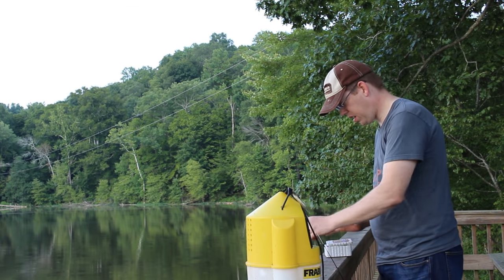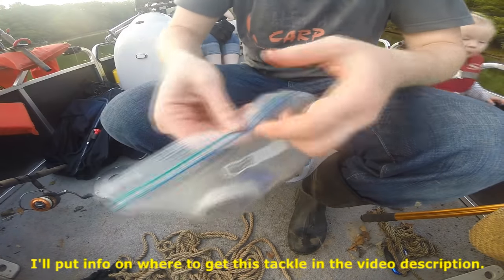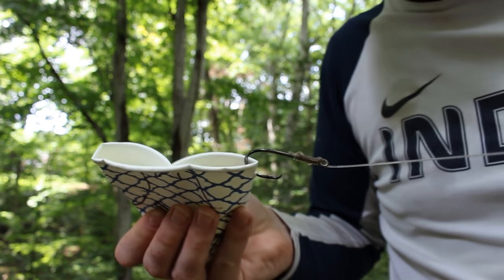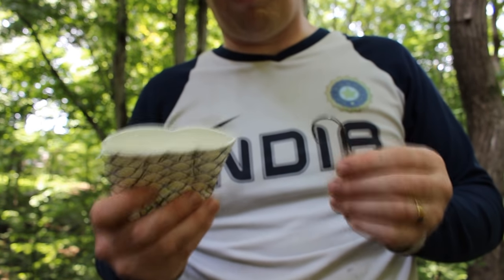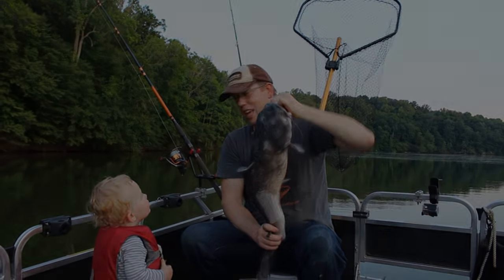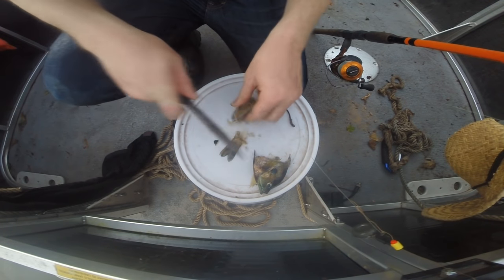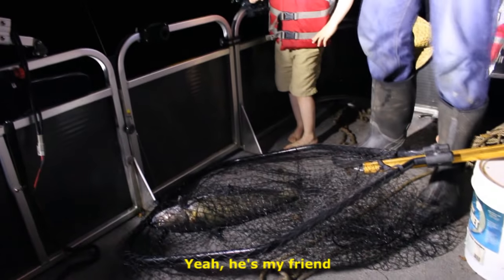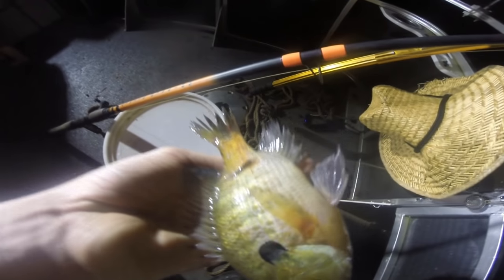Catfishing tips - Catfishing with bluegill - fishing for catfish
Catfishing with bluegill as bait. Catfishing tips for catching catfish on a lake using live bait. This video explains how to catch more and bigger catfish.